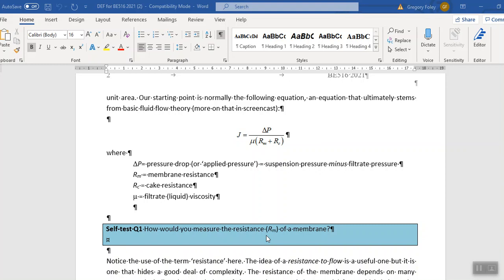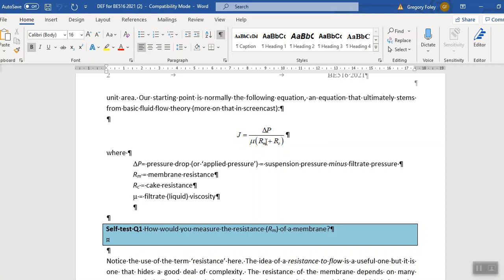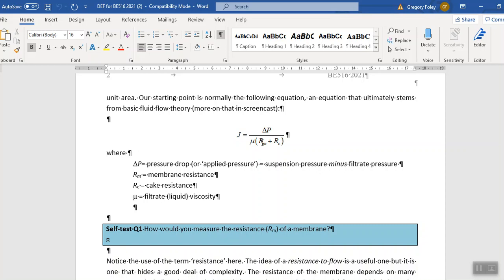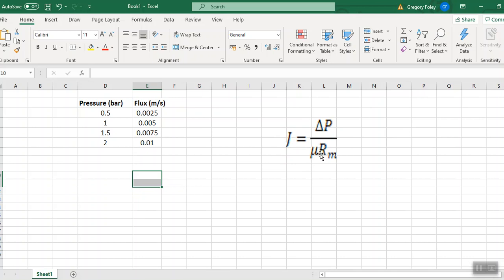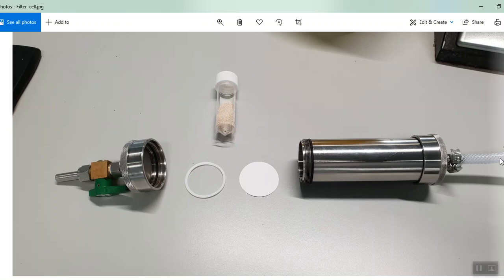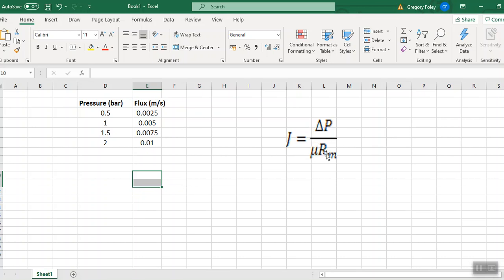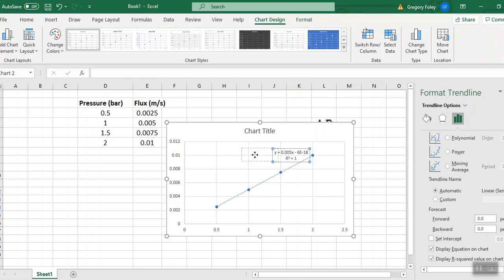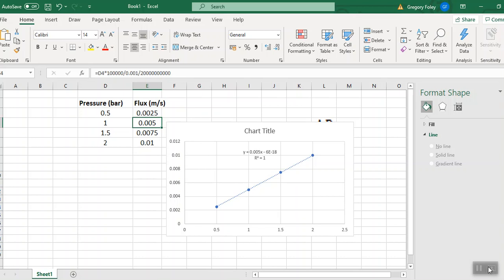Soln to Selef DEFs1